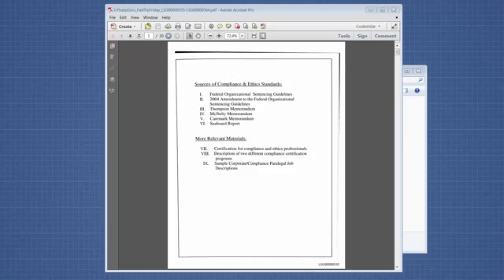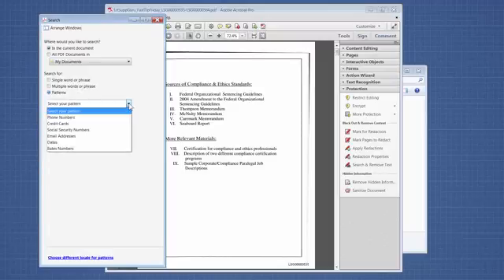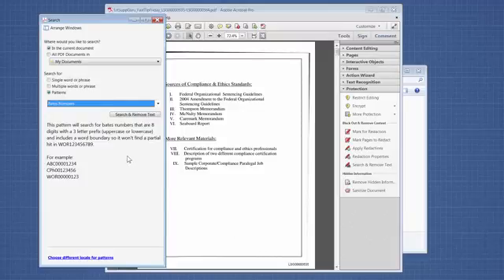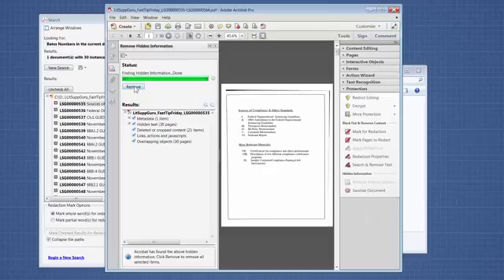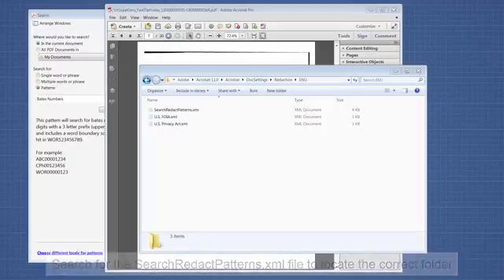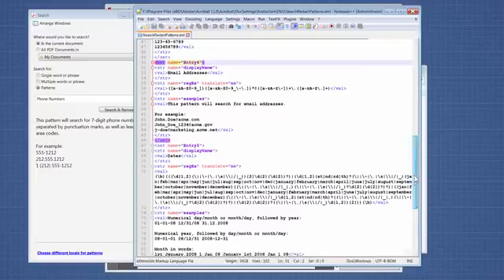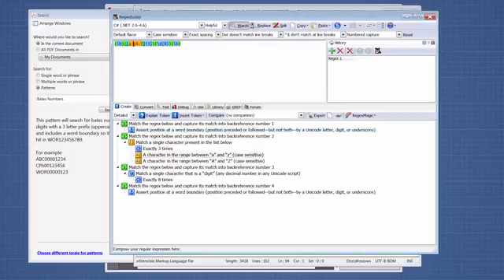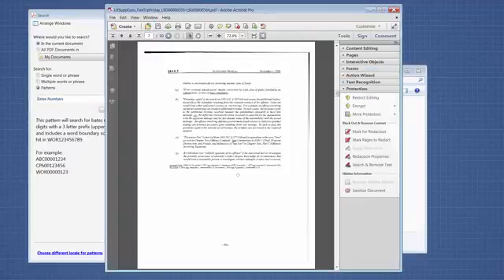Fast Tip Friday – Search and Redact Regex Text Patterns Using Adobe Acrobat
This fast tip demonstrates how to search for custom text patterns using regular expressions and then redact the text. In a previous Fast Tip Friday tutorial, I demonstrated how to search and redact text patterns using Adobe Acrobat UPDATE: When searching for the XML file locations, you may need to unhide system files before running the search so that you can see this additional location under your user profile: C:\Users\[user profile name]\AppData\Roaming\Adobe\Acrobat\[Acrobat version]\ Preferences\Redaction\ENU. You can either place your custom XML file here or rename/delete the original file in this location so that Acrobat will recognize the XML file in the location shown in the video. Be sure to keep backup copies of your custom XML files in case you change computers or your user profile location changes.

To unhide system files: (1) Go to the Control Panel | Appearance and Personalization; (2) Select Folder Options | Show hidden files and folders; (3) Uncheck Hide protected operating system files